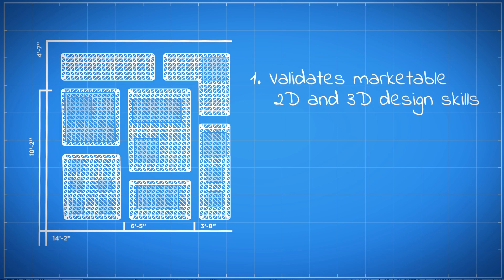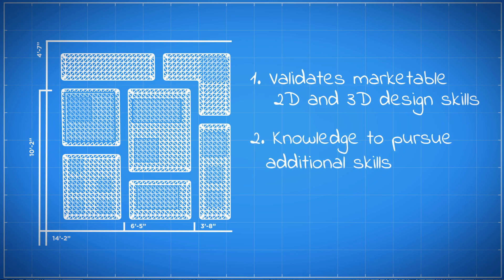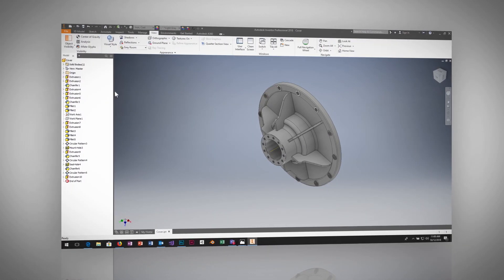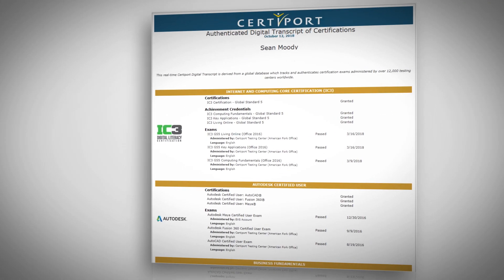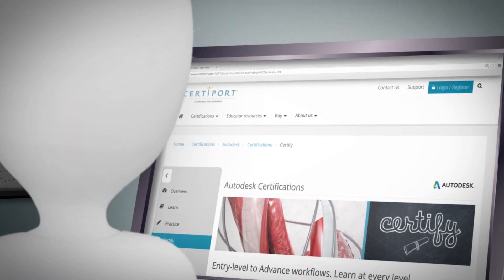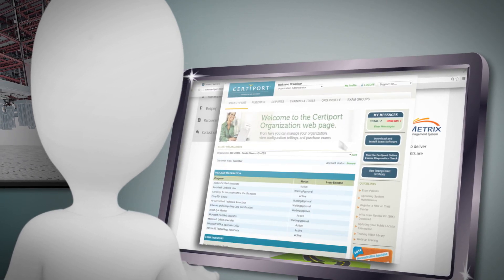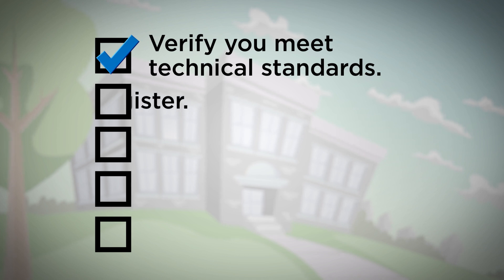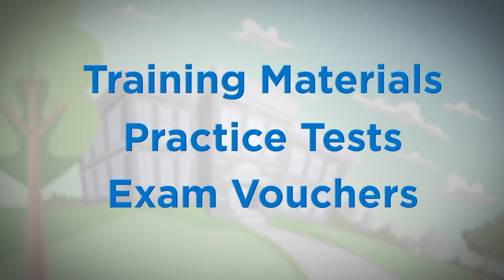Autodesk Certification exam demo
When you become a Certiport Authorized Testing Center, you can teach and certify students to use state-of-the-art Autodesk® design software such as AutoCAD, Inventor, Revit, Maya, 3DS Max, and Fusion 360. Preview the Autodesk exams and available learning resources. View the benefits of offering Autodesk Certification as a Certiport Authorized Testing Center.

Certiport (certiport.pearsonvue.com) is the leading provider of learning curriculum, practice tests, and performance-based IT certification exams to open up academic and career opportunities for learners.